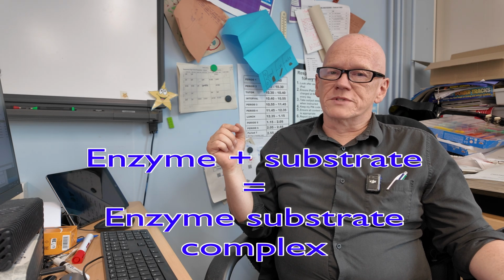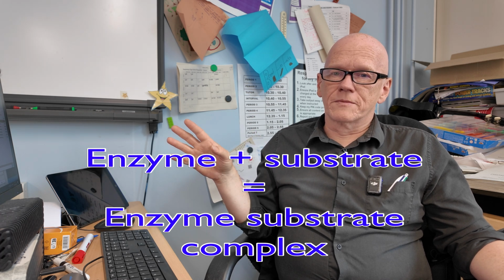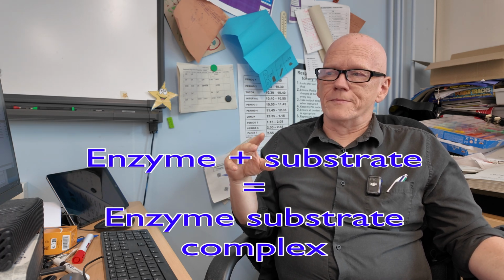S4 Weekly Roundup 23 08 24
S4 weekly round up